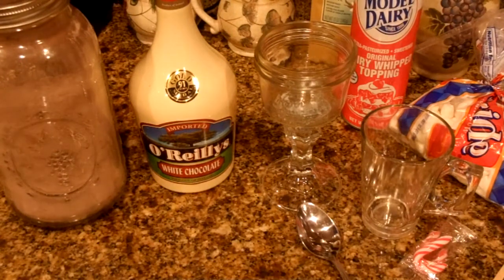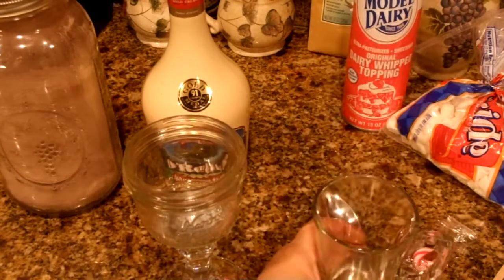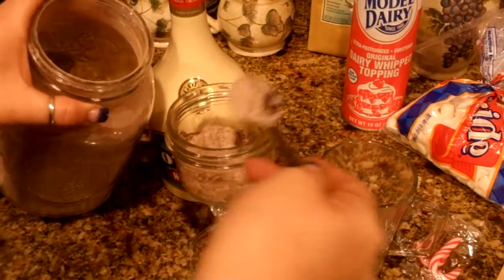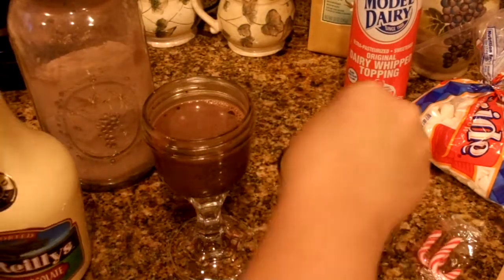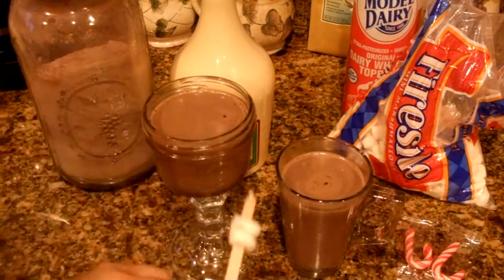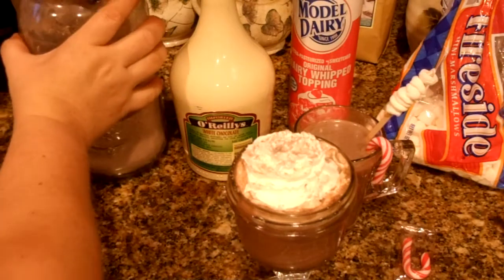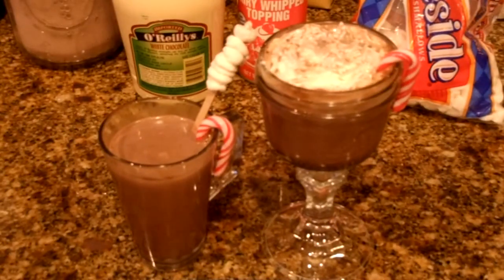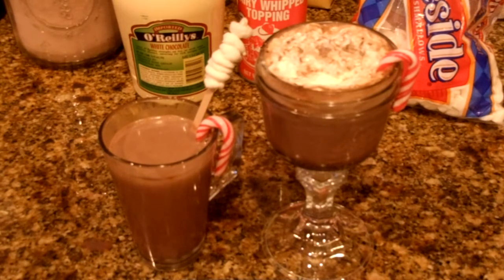Jus4SweetZ Kris Kringle Cocoa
Delicious recipe for a Holiday Drink great for a cold night, party or Christmas Eve.
Easy and Festive.
You are sure to love this one.
All you need is coffee, hot chocolate, white chocolate liqueur, whipped cream, marshmallows and candy canes.
Join my Facebook page Jus4SweeTZ and ask to join group page Recipe book to share some of your favorite recipes.

Have a wonderful day and God Bless